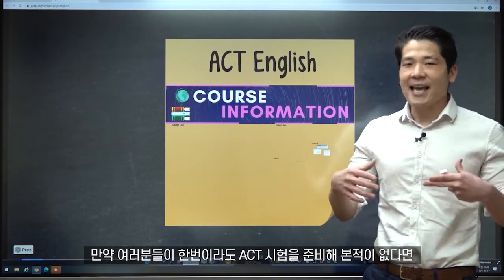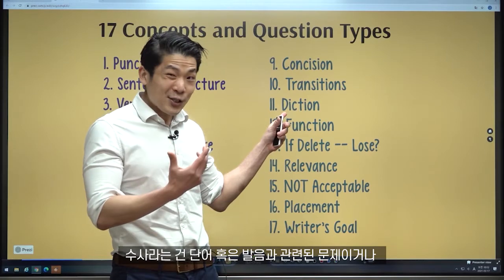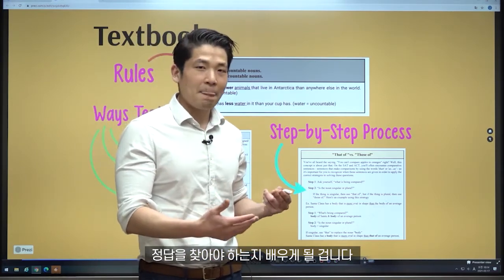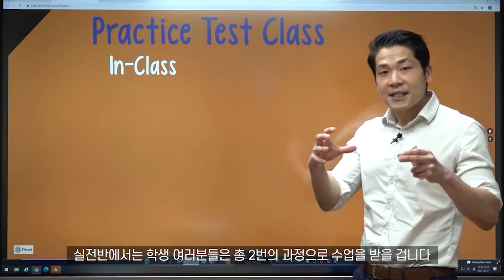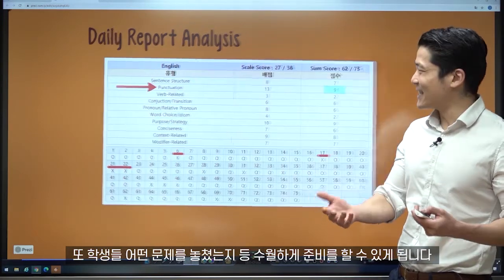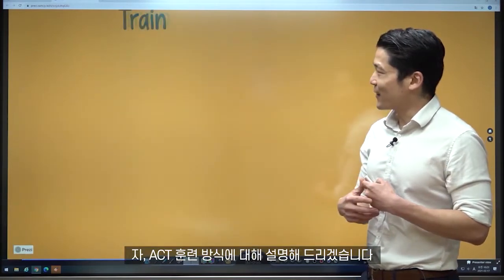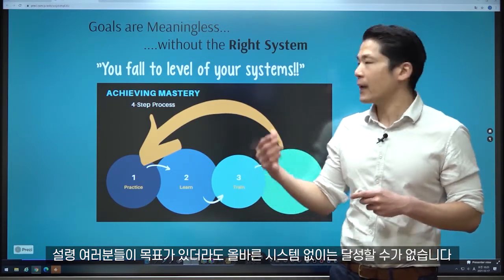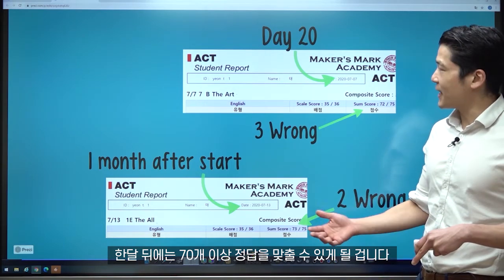ACT English 배진오T (Jin Bae) - 한글자막버전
2021 Spring Program 시간표보기